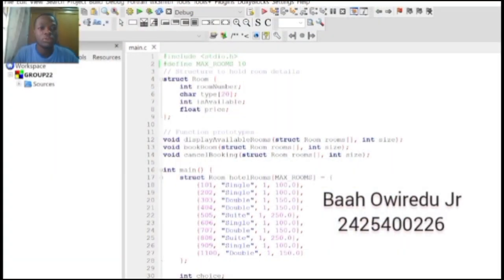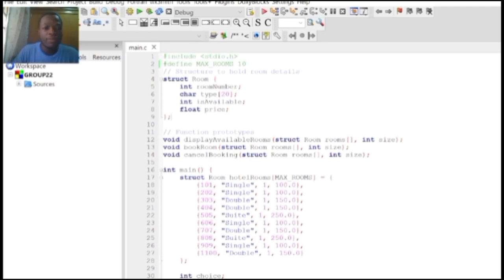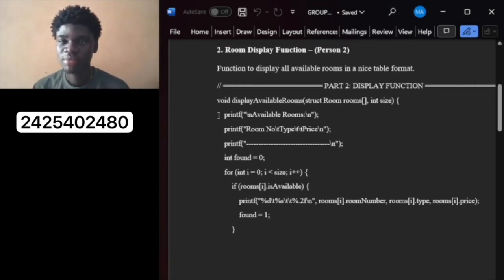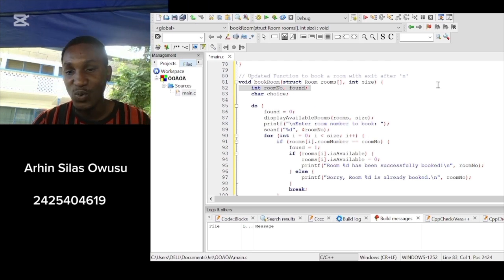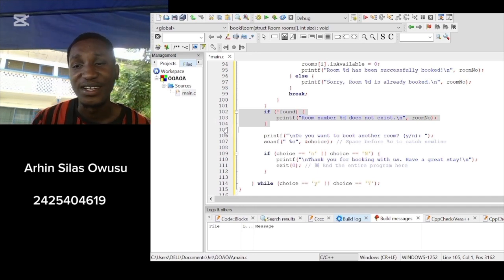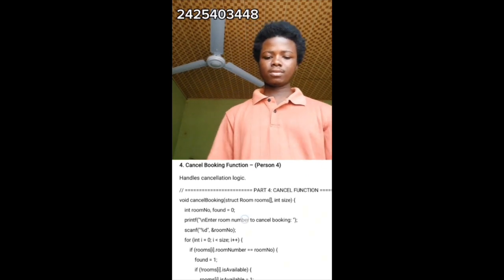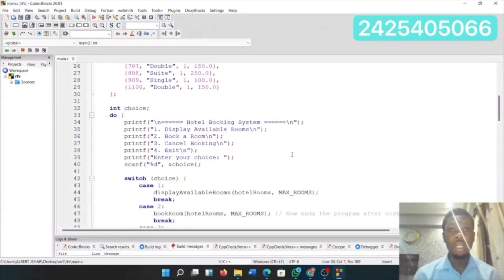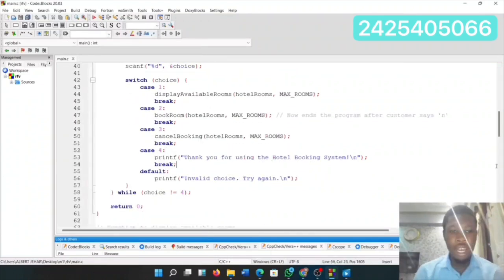HOTEL BOOKING SYSTEM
In this video, we showcase a simple Hotel Booking System developed using the C programming language. The program lets users:
 • Check room availability
 • Book a room
 • Cancel a booking
 • View booking details

This project helped us practice functions, arrays, loops, and conditionals in C while working as a team.